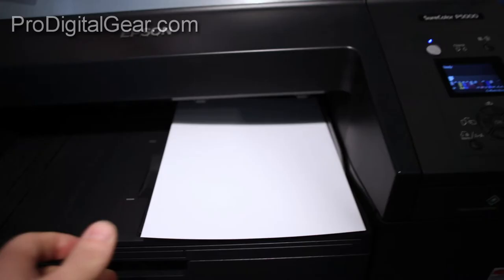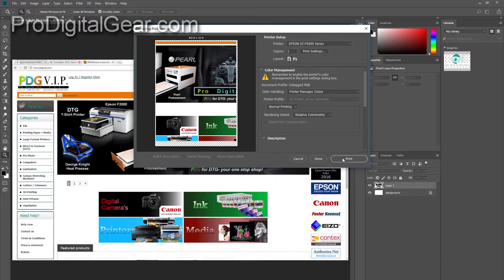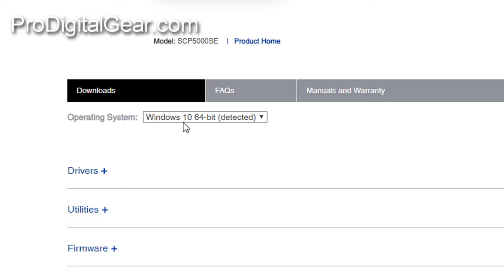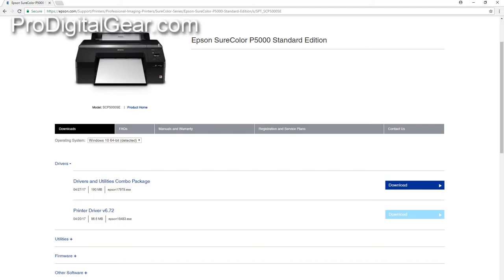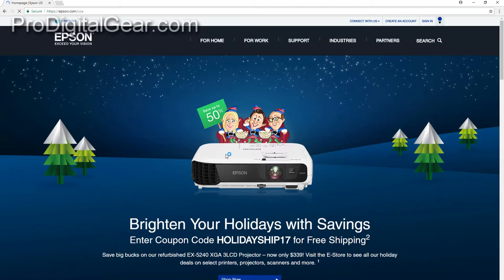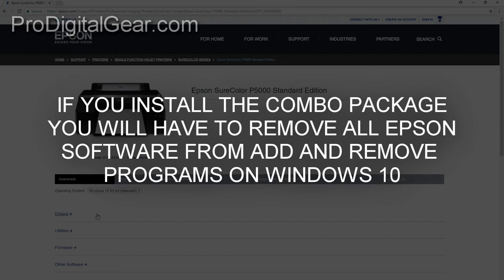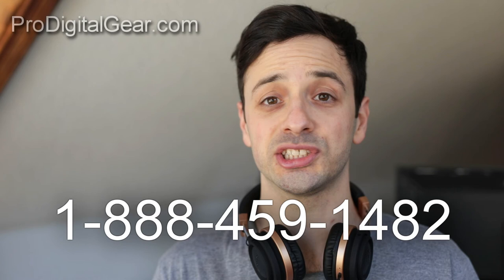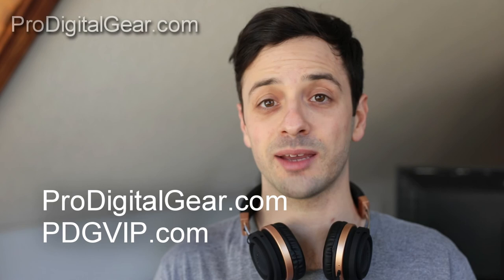Epson Drivers and Utilities Combo Package Problems/Issues w/ Windows 10 Printer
If your Epson printer is printing blank or corrupted pages, this could be your fix!